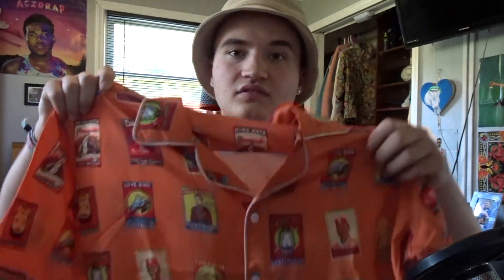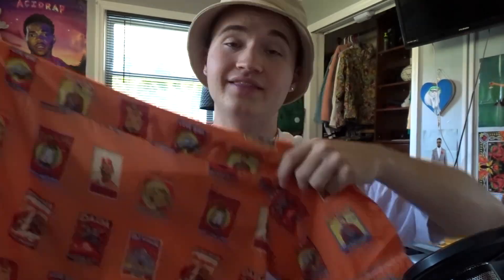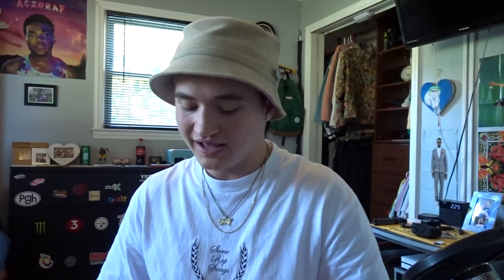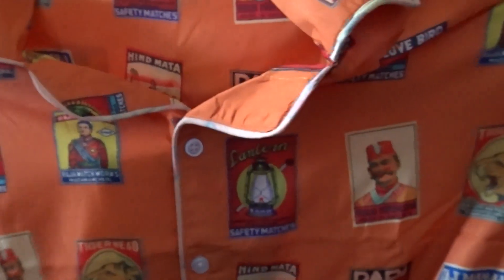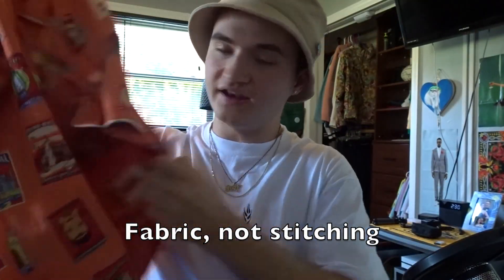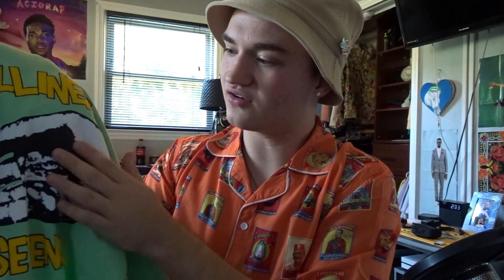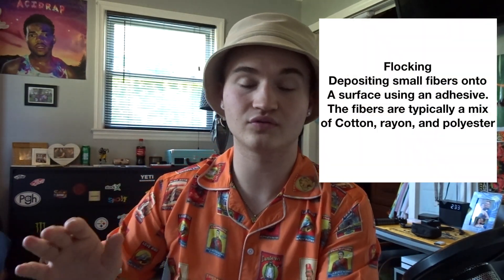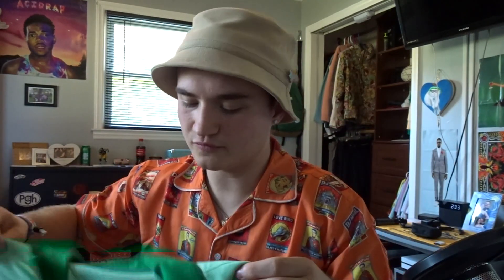2 NEW BUTTON UP COPS + GOLF WANG GIVEAWAY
Going over the quality and details of two brand new button ups, also doing a giveaway on the Golf Wang Catalog!